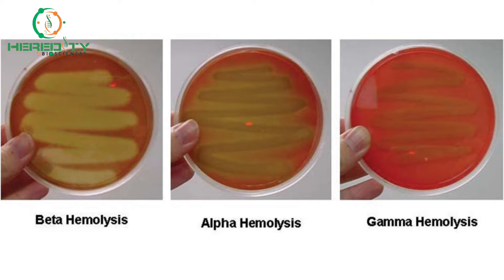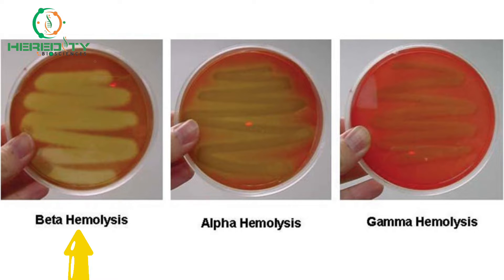Blood Agar Media preparation। Heredity Biosciences।Easy way to make Blood Agar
Blood Agar Media Preparation Procedure

Blood agar is a crucial growth medium used in microbiology, especially for cultivating and identifying various microorganisms. In preparation for the HeredityBioSciences training, we provide a comprehensive guide on how to prepare this enriched medium.

Procedure:
Blood Agar Base Preparation:
Measure the appropriate quantity of blood agar base powder, typically around 40 grams per liter of water, according to manufacturer guidelines.
Transfer the measured powder to a mixing container or flask.

Add Distilled Water:
Measure the required volume of distilled water, commonly 1 liter, and add it to the container with the base powder.

Mix and Dissolve:
Thoroughly mix the components until the agar base is fully dissolved. Gentle heating while stirring may be necessary without boiling the mixture.

Sterilize:
Pour the agar solution into containers.
Sterilize the containers in an autoclave to eliminate any microorganisms. Standard autoclave conditions are 121°C at 15 psi for 15 minutes.

Incorporate Blood:
After sterilization, cool the agar medium to approximately 45-50°C.
Aseptically introduce sterile sheep's blood (typically 5-10% of the medium volume) and gently mix to ensure even distribution.

Pour Agar Plates:
Pour the blood agar mixture into sterile Petri dishes, ensuring a suitable depth (usually around 15-20 mL per plate).
Allow the agar to solidify by leaving the plates undisturbed until they cool and solidify completely.

Incubation:
Store the prepared blood agar plates in a refrigerator at 4°C if not used immediately.
Before use, incubate the plates at the temperature required for the growth of your target microorganisms, often at 37°C for most bacteria.

Blood agar media are now ready for use in cultivating, isolating, and characterizing microorganisms during your HeredityBioSciences training. This medium is ideal for studying various microbe species due to its nutrient-rich composition and ability to detect hemolysis.

ABOUT HEREDITY BIOSCIENCES.

Heredity Biosciences Leading Biotechnology company and it is providing research services to Hospitals, life sciences Institutes and Pharma companies as well as training for students.

We are providing students, complete hands-on procedure for biotechnological / biomedical training.

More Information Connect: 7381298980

Heredity Biosciences
Plot No:818, Mayfair Lagoon Road,
Jayadev Vihar, Bhubaneswar